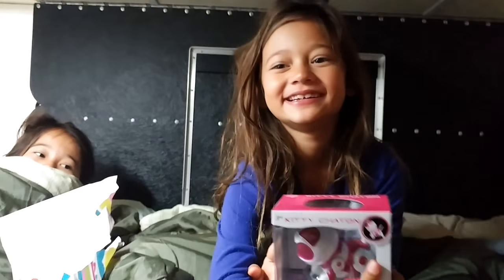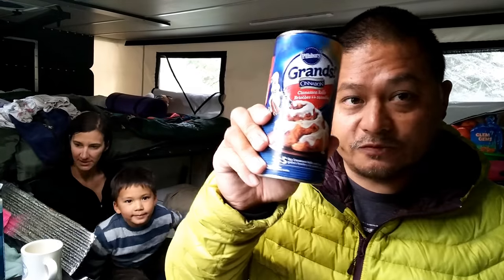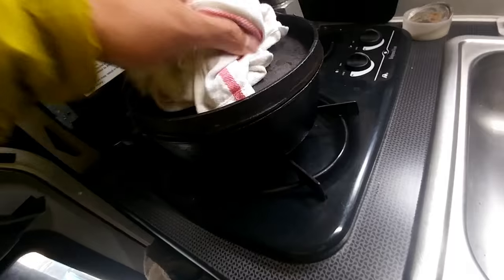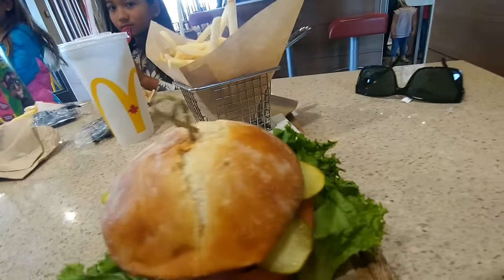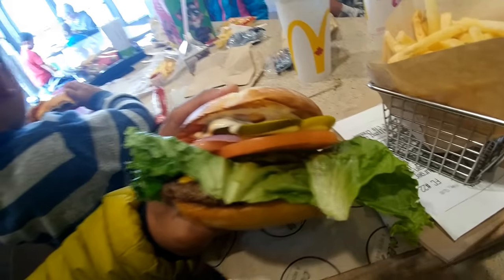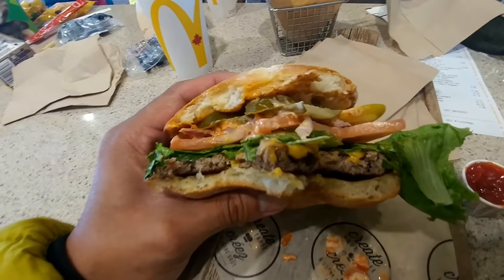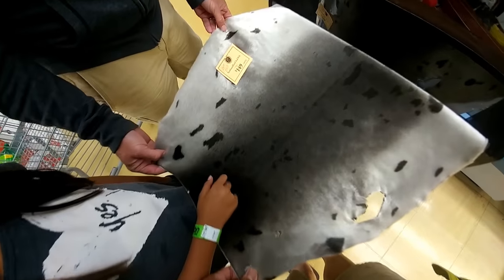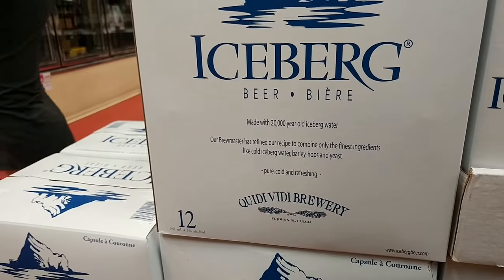Mila's 7th Birthday Party in Newfoundland!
Season 1 Episode 150 (September 3rd 2016)

My Vlogging Gear:
LG G5 Android Phone
Smartphone Tripod Mount
USB-C OTG Cable
SanDisk 128 GB Micro SD Card
Clip-On wide angle lens
Anker Powercore Battery Bank
Joby Gorrila Pod SLR Zoom
GoPro Hero 4 Black
My Old Drone: DJI Phantom 2
My New Drone: DJI Phantom 4